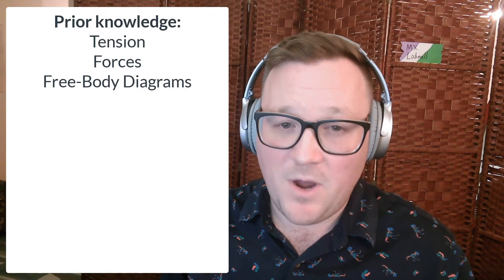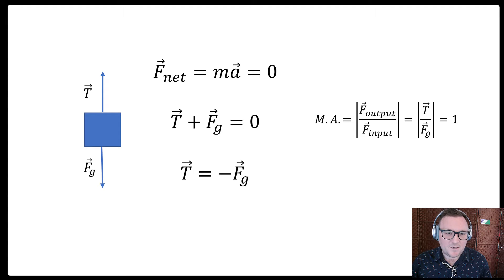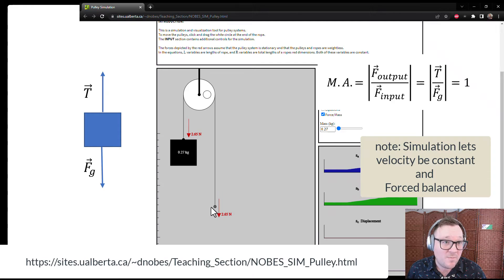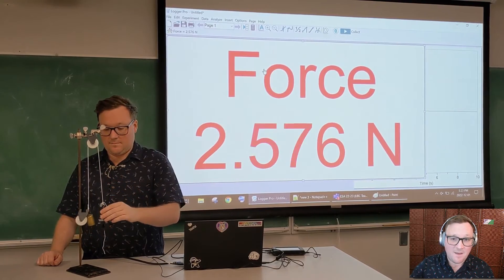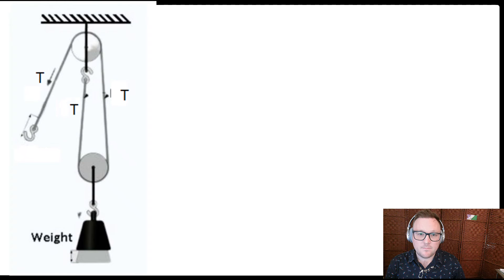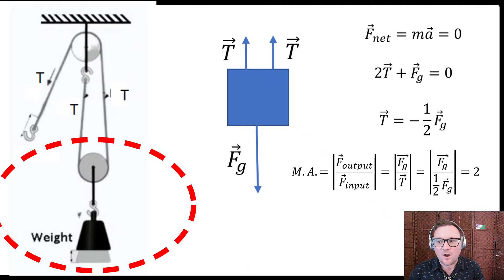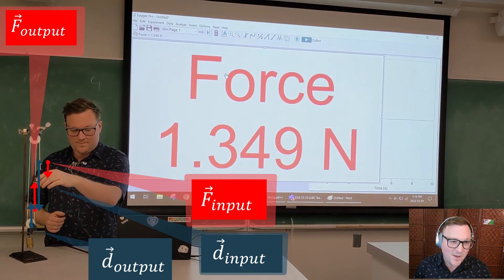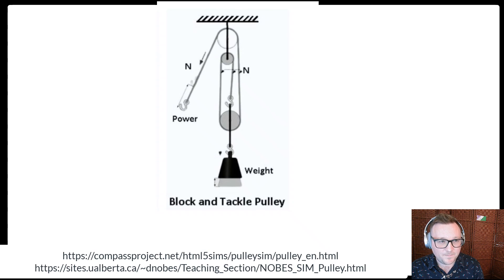Physics of pulleys: Mechanical advantage of a pulley system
Pulleys are a type of simple machine. They have many uses in redirecting forces and helping us lift heavy weights; which we call a mechanical advantage. In this video we talk about what physicists call mechanical advantage and how it relates to Newton's laws of motion.

For more on pulley systems and their applications to climbing, check this exciting crevasse rescue video
Some pulley simulators you might want to check out: